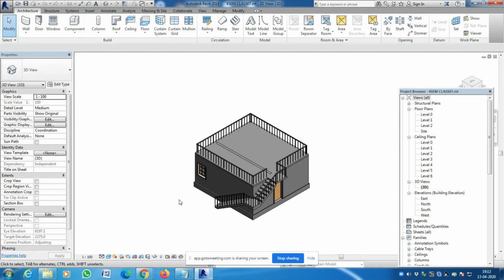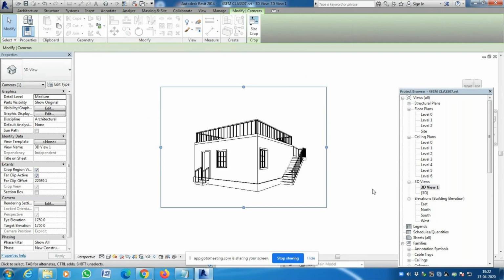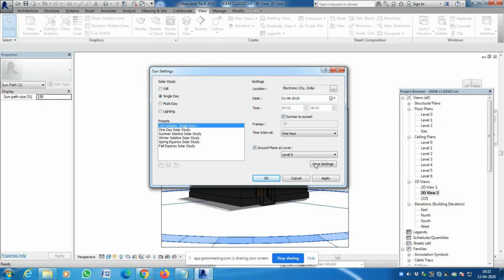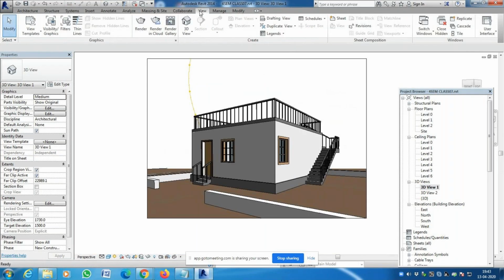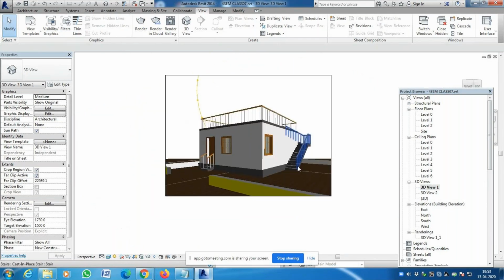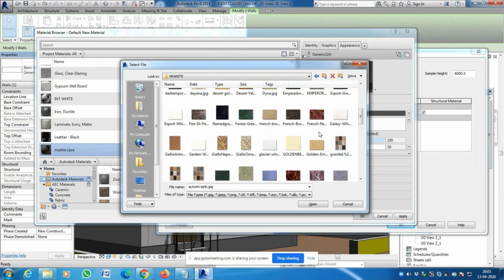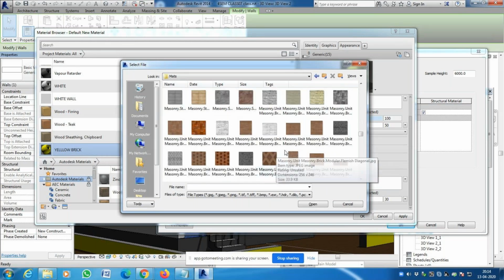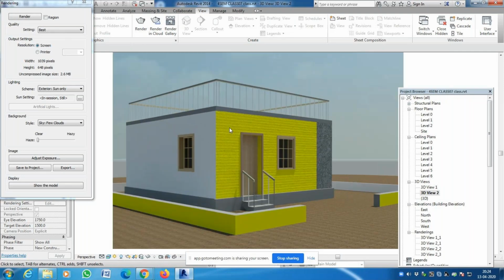Adding Colour and texture to your bulding using Autodesk Revit Materials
Materials
+ Adding Camera/
+Adjusting Camera/
 +Selecting Camera/
 +Eve Elevation/
 +Taget Elevation/
+Sun Path/
+Shadow/
+  Colouring/
+ Adding Texture/
 +Plain(Reflection)/
 +Bump(Relief Pattern)/
+ Tiling (Sizing the Texture)/
+Different materials on same wall/
 +Using Split element/